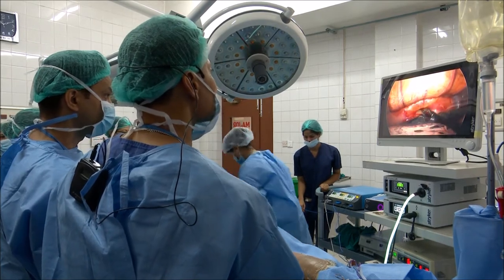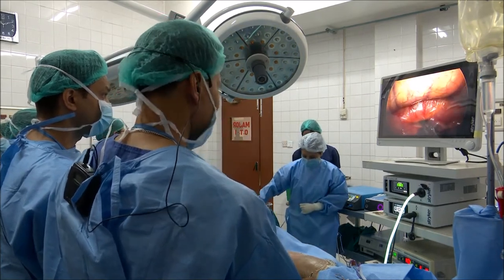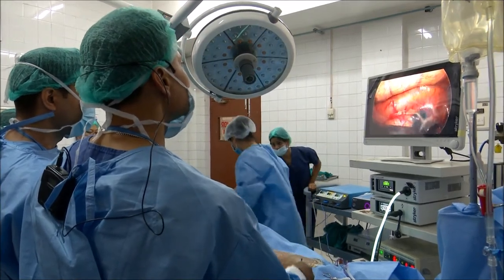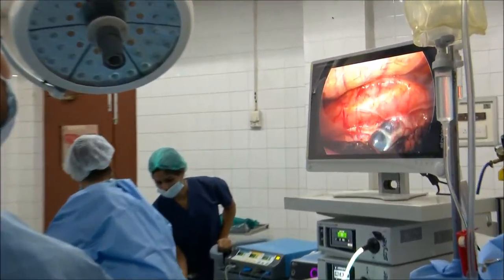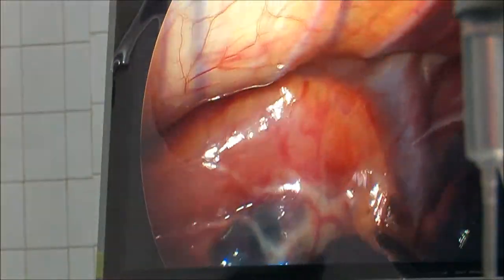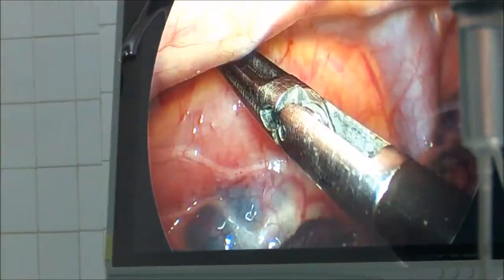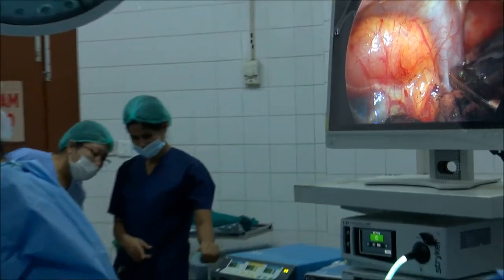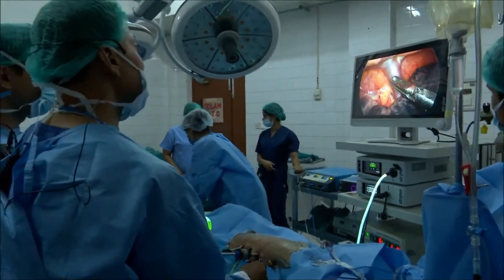Port insertion technique By DR Binay Thakur/DR Mukti Devkota/DR Deepa Wosti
Port Positioning and insertion technique By DR Binay Thakur/DR Mukti Devkota/DR Deepa Wosti This video demonstrates Video-assisted thoracoscopic Mobilisation of Esophagus  using a standardized three-port anterior approach.